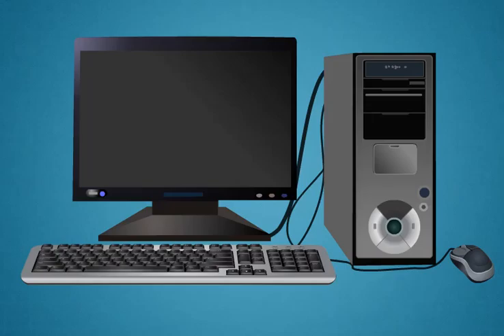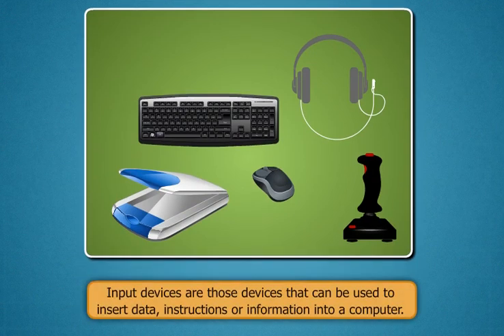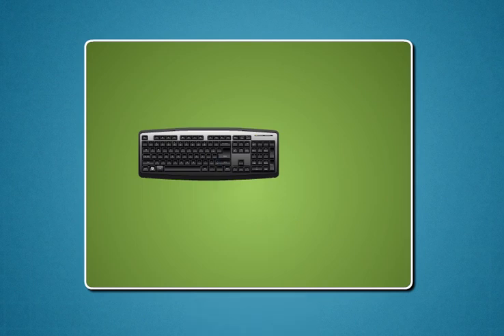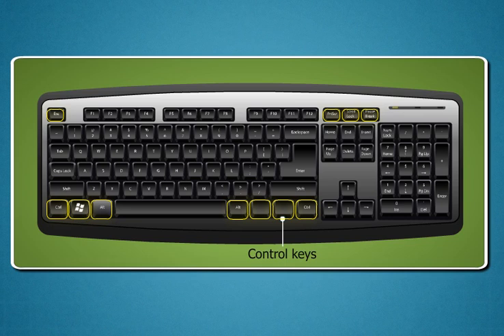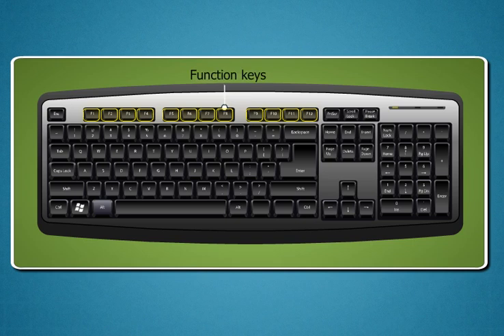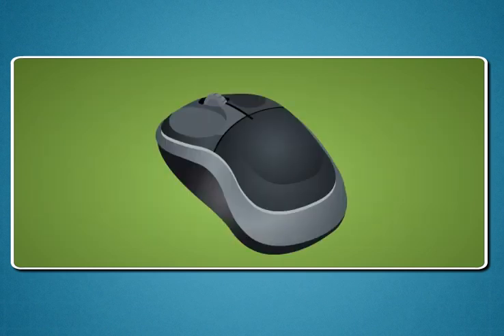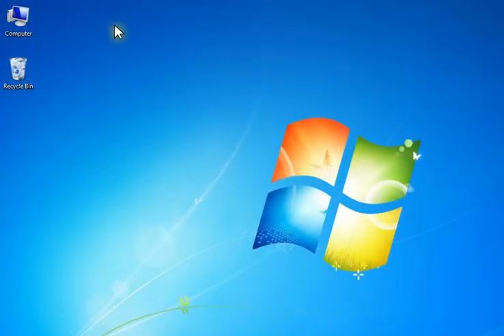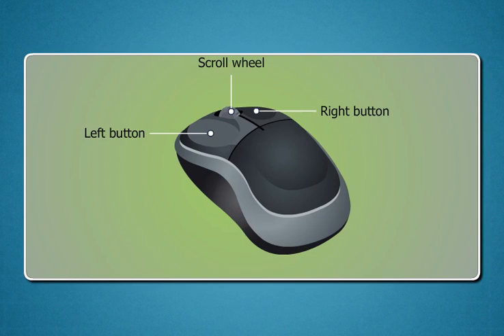Computer System function Keys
कीबोर्ड की (Keyboard Key) जानकारी हिंदी में:

*कीबोर्ड की मुख्य कुंजियाँ:*

1. *अल्फाबेट कुंजियाँ (A-Z)*: अक्षर टाइप करने के लिए।
2. *न्यूमेरिक कुंजियाँ (0-9)*: नंबर टाइप करने के लिए।
3. *स्पेस बार*: शब्दों के बीच में स्पेस देने के लिए।
4. *एंटर कुंजी*: कमांड को एक्सेक्यूट करने या नई लाइन शुरू करने के लिए।
5. *शिफ्ट कुंजी*: बड़े अक्षर टाइप करने या विशेष प्रतीकों का उपयोग करने के लिए।
6. *कंट्रोल कुंजी (Ctrl)*: शॉर्टकट कमांड के लिए।
7. *ऑल्ट कुंजी (Alt)*: विशेष प्रतीकों या मेनू को एक्सेस करने के लिए।
8. *फंक्शन कुंजियाँ (F1-F12)*: विभिन्न कार्यों के लिए शॉर्टकट के रूप में उपयोग की जाती हैं।

*कीबोर्ड के अन्य महत्वपूर्ण कुंजियाँ:*

1. *बैकस्पेस*: एक अक्षर को बाएं से दाएं हटाने के लिए।
2. *डिलीट*: एक अक्षर को दाएं से बाएं हटाने के लिए।
3. *एरो कुंजियाँ*: कर्सर को ऊपर, नीचे, बाएं या दाएं मूव करने के लिए।
4. *होम*: कर्सर को पेज या डॉक्यूमेंट की शुरुआत में ले जाने के लिए।
5. *एंड*: कर्सर को पेज या डॉक्यूमेंट के अंत में ले जाने के लिए।

कीबोर्ड की ये कुंजियाँ कंप्यूटर का उपयोग करने में मदद करती हैं और विभिन्न कार्यों को आसान बनाती हैं।